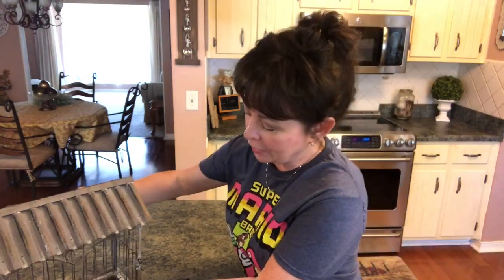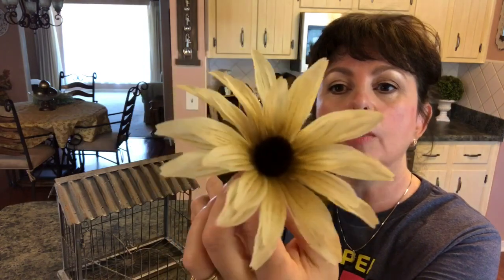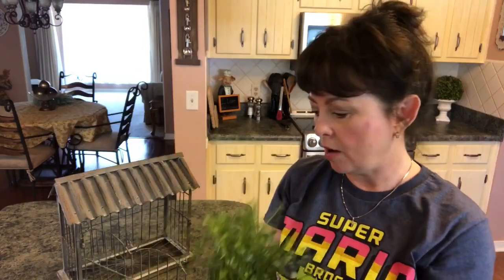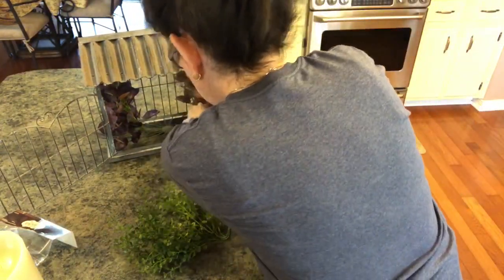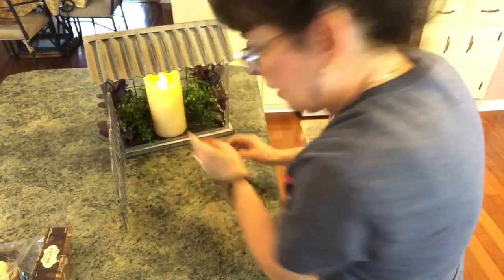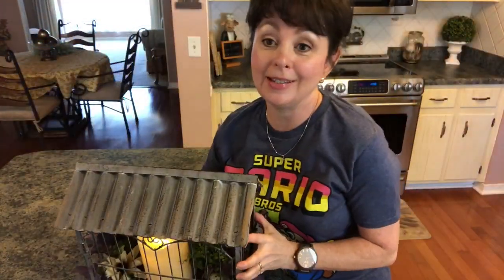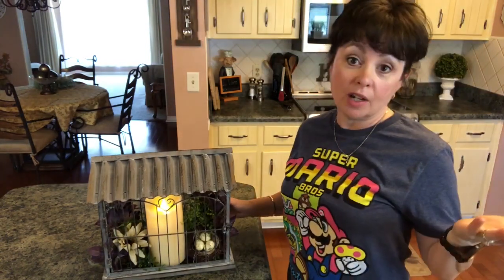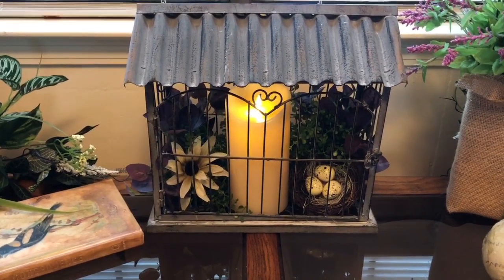Let’s Style My Farmhouse Birdcage 2019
In this Let’s Style My Farmhouse Birdcage 2019, I show how I Style My Farmhouse birdcage by adding greenery, flowers, a candle and a bird nest to make a beautiful vignette for my home decor. I show how easy and inexpensive it is to decorate your home.